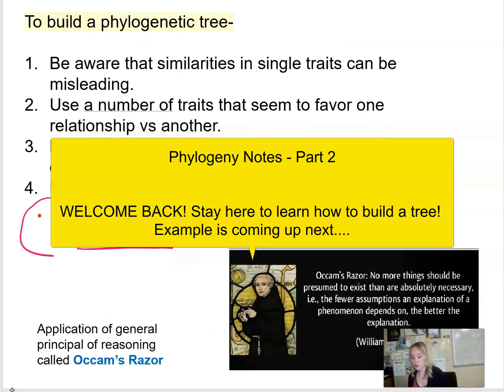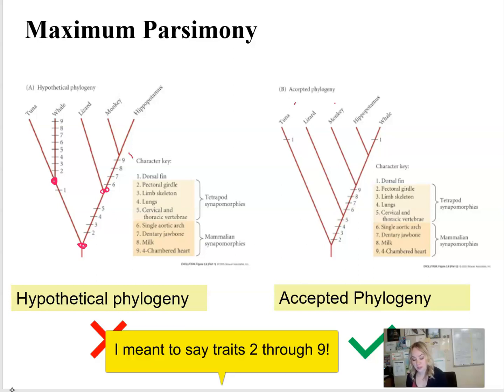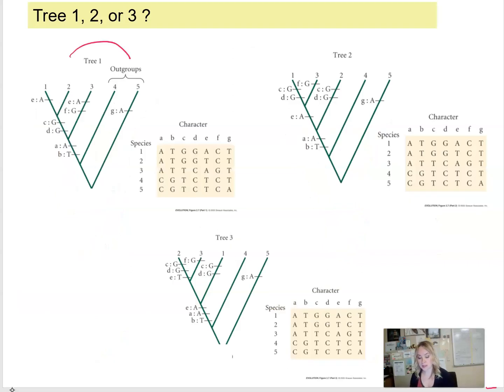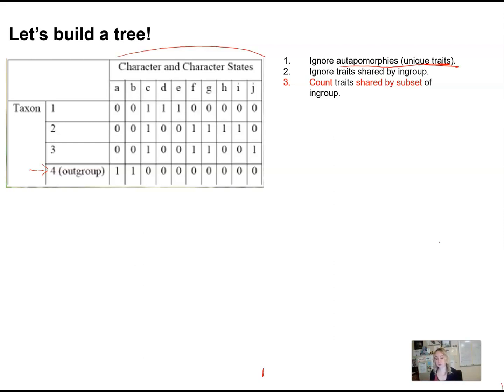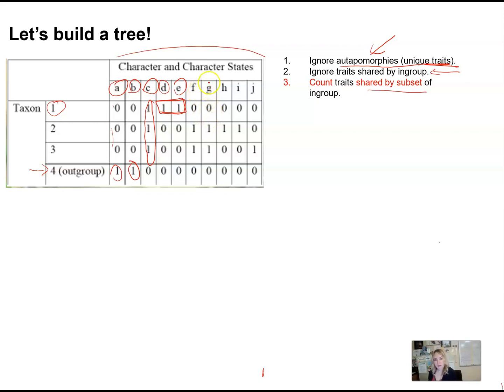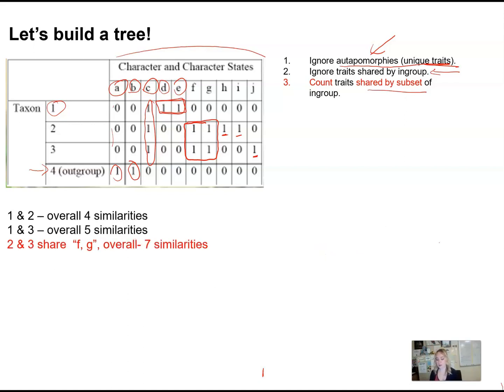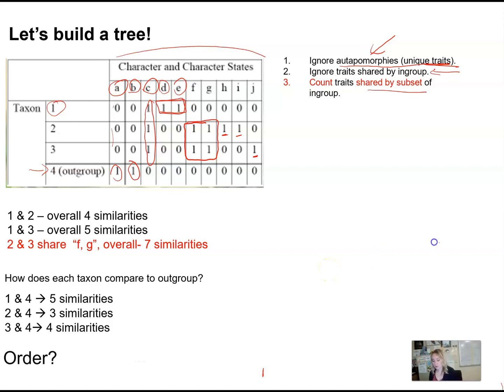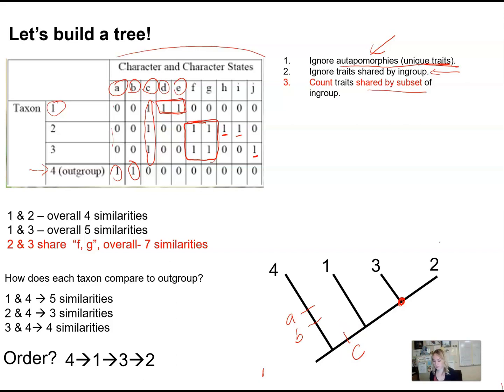Phylogeny- Part 2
Here is a step-by-step example how to build a phylogenetic tree using a parsimony method.